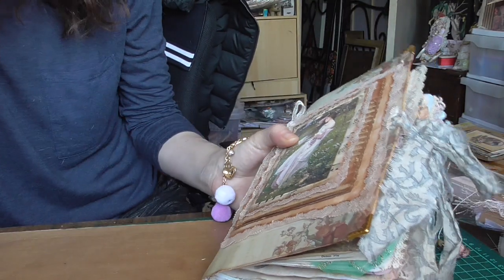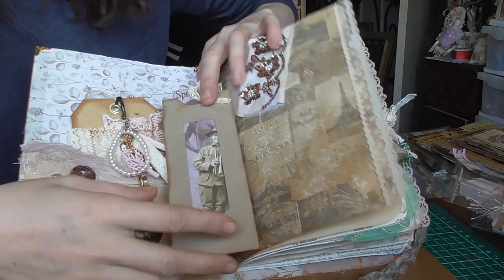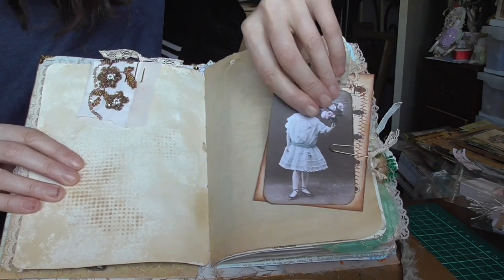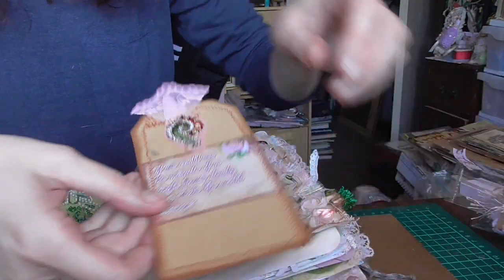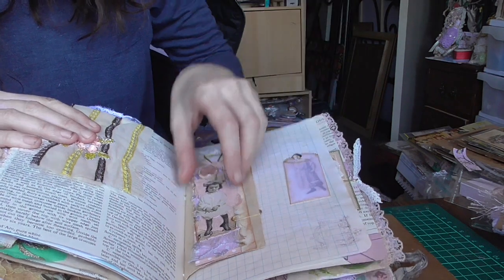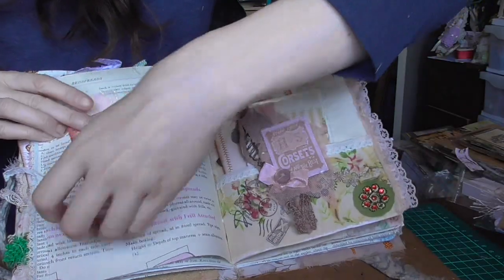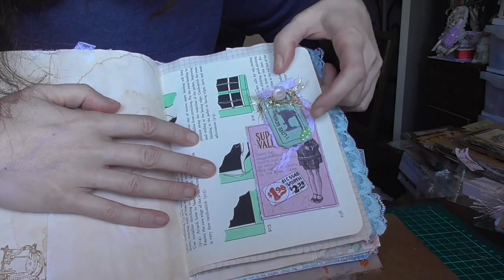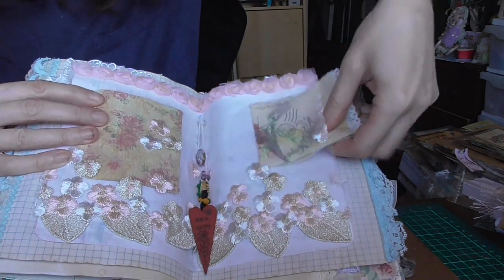"Vintage Treasures" journal pt.1 (For Sale)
Link to my zibbet store where you can purchase this journal or a custom made journal of your choice is a journal with roughly 85 pages decorated both front and back , the journal measures 9 inches in height and 6.5 inches wide. The papers have been coffee dyed to give it an aged look, there's a mixture of computer and graph papers also a few digital images i purchased a while back from Seneca ponds crafts ..the images in this album also consist of vintage book pages of a sewing and botanical theme from the mid 1960s to the early 1970s...I have also included many vintage postcards and botanical vintage prayer cards, lots of tags tuck spots vintage buttons and vintage lace trims..lots of beautiful rare vintage sari fabrics and beaded appliques...images from the lovely pion design and much more...If you would rather a custom made journal please say so in the comments whilst making this order. the pictures featured here are roughly the type of journals I make...I can either make one similar to this or more your taste just state what you would like interms of a theme and colours materials etc...I charge $120 Australian for the journal ...there are lots of coffee died pages beautifully printed images..tags tuck spots...vintage ephemera and lace..dangle or tassel also included..please feel free to contact me with any questions.